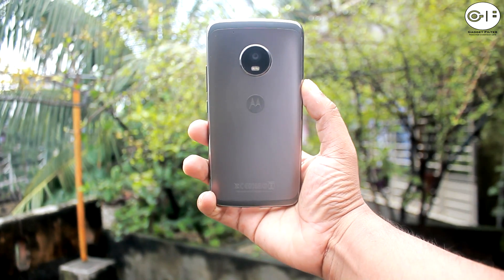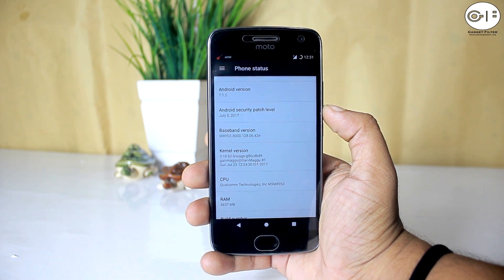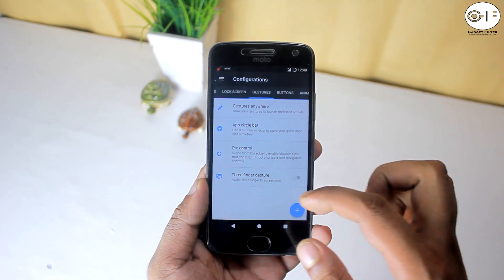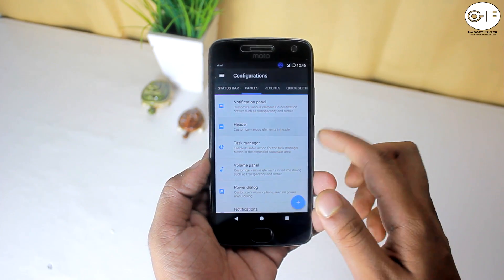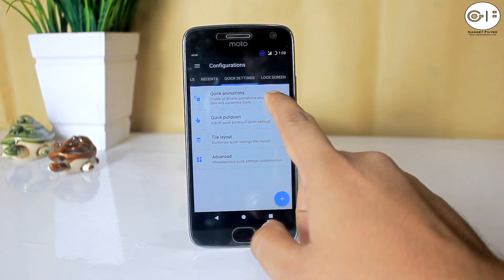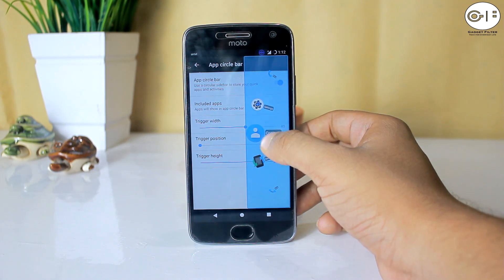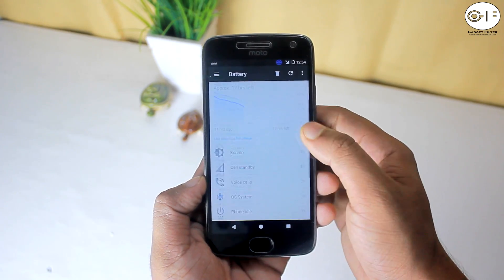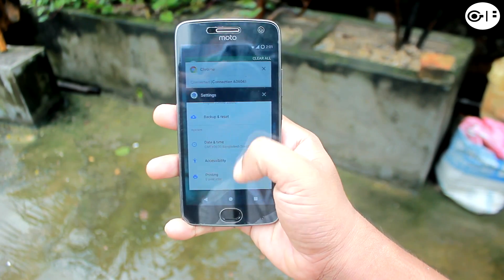Resurrection Remix for Moto G5 Plus | Nougat 7.1.2 | Custom Rom | Do You Need Everything?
Hi, This is Shahadat Shobuj from Gadget Filter channel presenting you most customizable rom for Moto G5 Plus which is Called Resurrection Remix.This the latest version (5.8.3).It supports VoLTE.So enjoy the video..